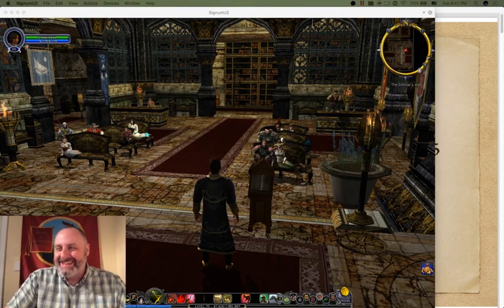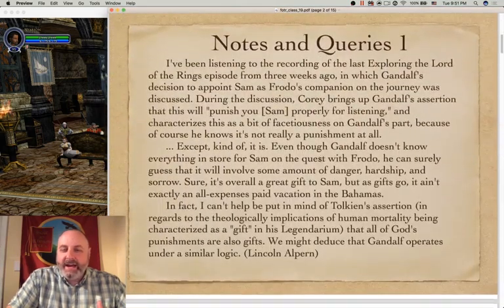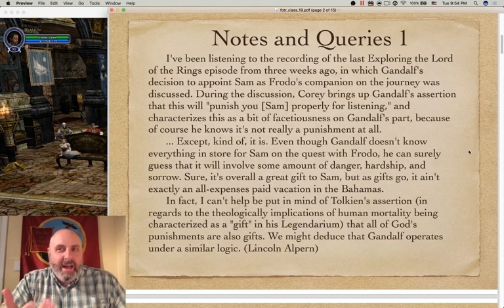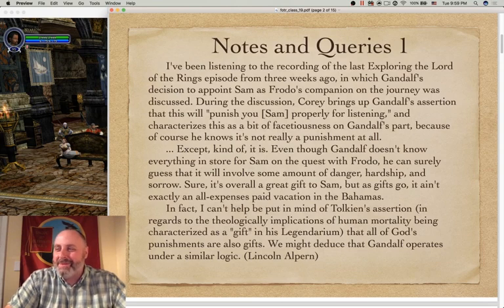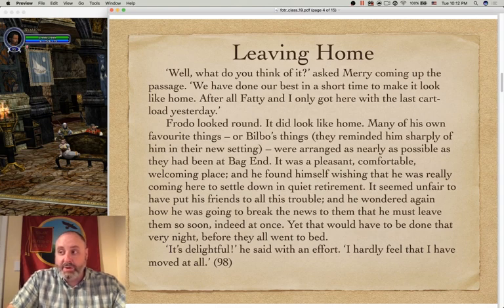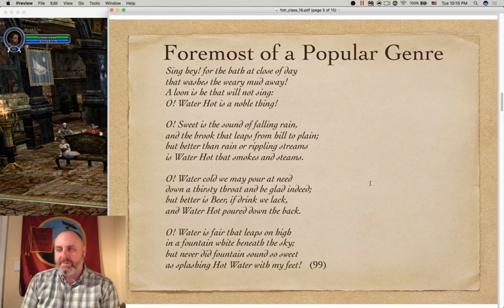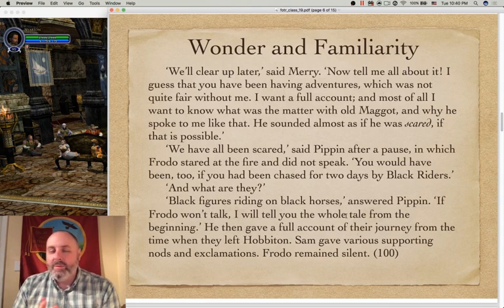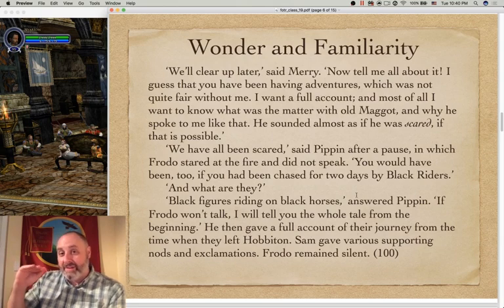Exploring the Lord of the Rings - Episode 19: Comprehension Levels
Exploring the Lord of the Rings 19: Comprehension Levels

Dr. Corey Olsen continues his in-depth exploration of J.R.R. Tolkien's classic, The Lord of the Rings, chapter by chapter, followed by an in-game field trip.